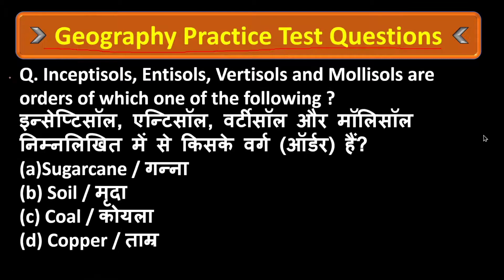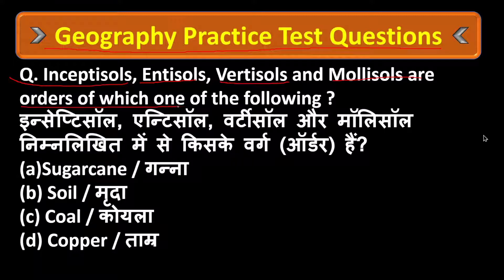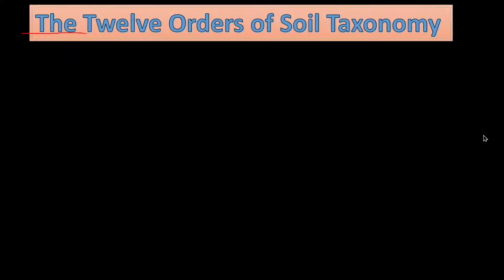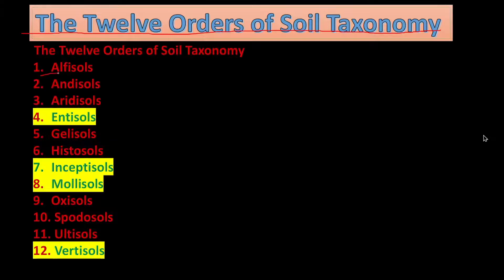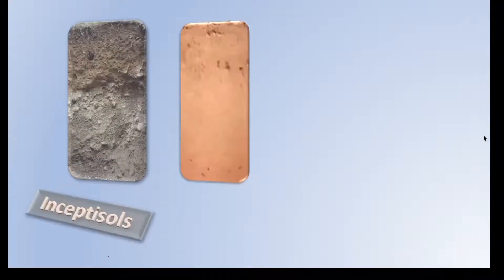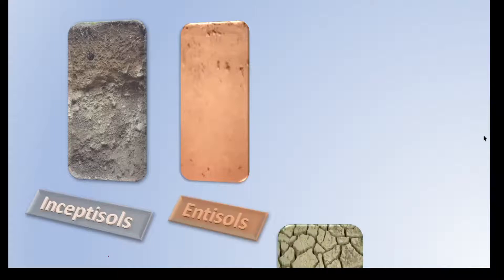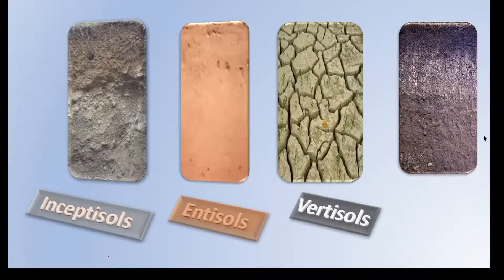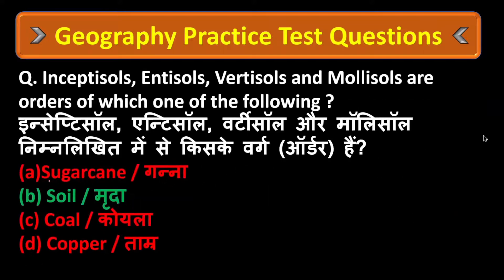Soil order Inceptisols Entisols Vertisols and Mollisols are orders of which one of the following ?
Inceptisols, Entisols, Vertisols and Mollisols are orders of which one of the following ?
इन्सेप्टिसॉल, एन्टिसॉल, वर्टीसॉल और मॉलिसॉल निम्नलिखित में से किसके वर्ग (ऑर्डर) हैं?
(a)Sugarcane / गन्ना
(b) Soil / मृदा
(d) Copper / ताम्र
correct answer : (b) Soil / मृदा